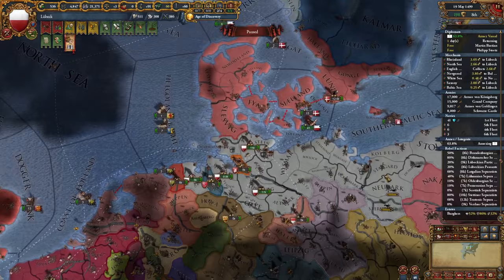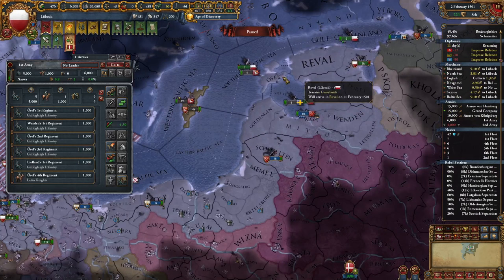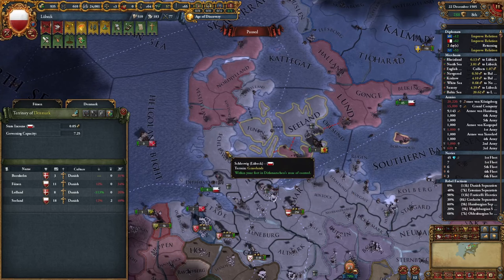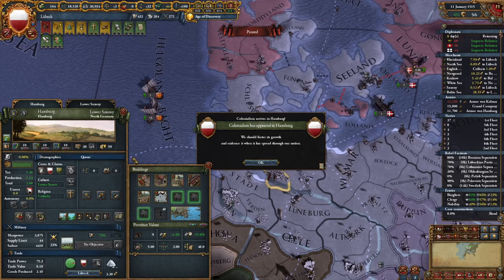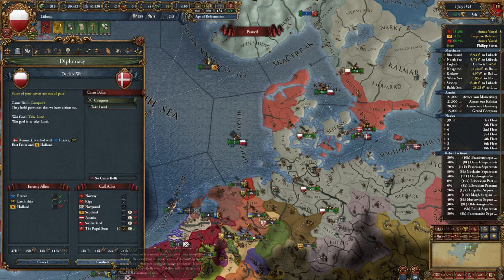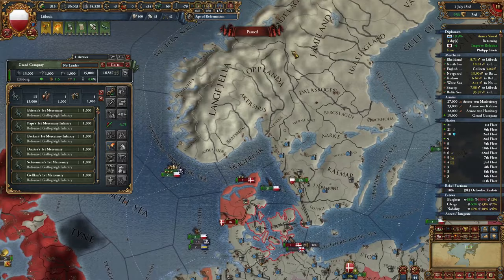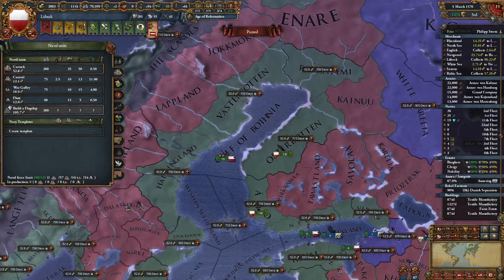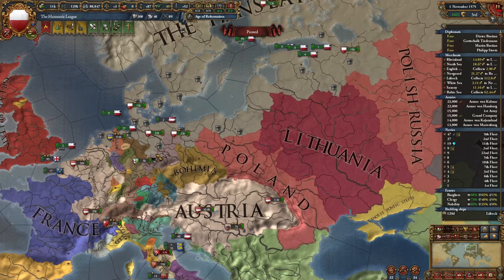EU4 Lubeck | +11 GOODS PRODUCED Modifier in DALASKOGEN is OP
In this EU4 1.35 Lubeck video (part 3 of the series) I completely the majority of the missions, move my capital to Dalaskogen to start mining some precious gold and form the Hanseatic League. At the end of the video, I explain how the OP good producer modifier can be achieved much earlier than it was achieved by me.

Game settings: Ironman mode. All DLCs enabled. Normal difficulty.